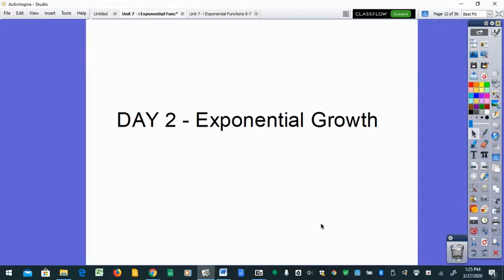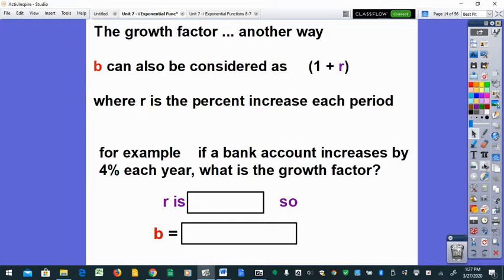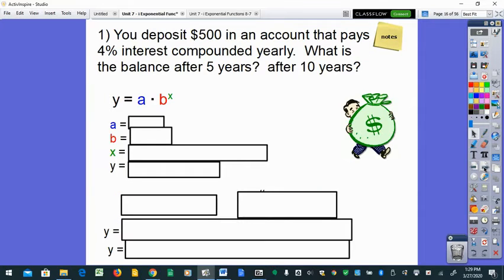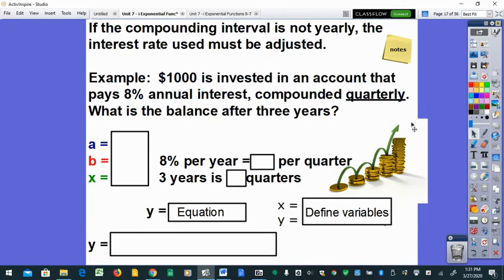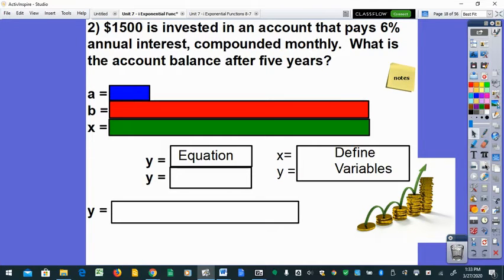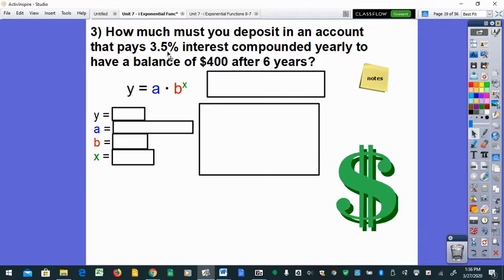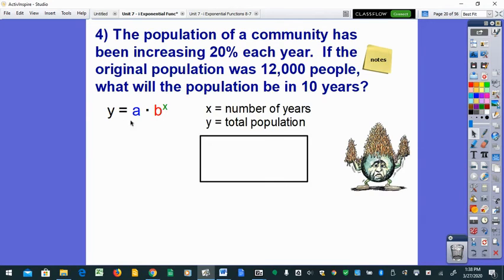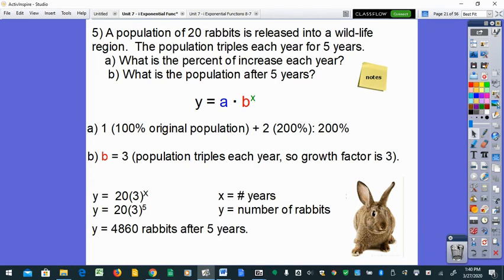Alg 7-i Exponential Growth